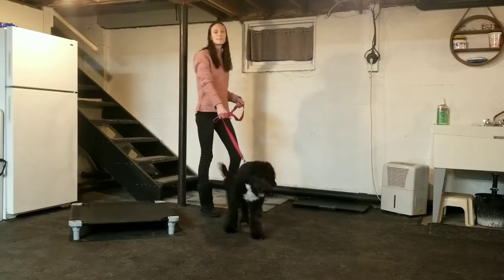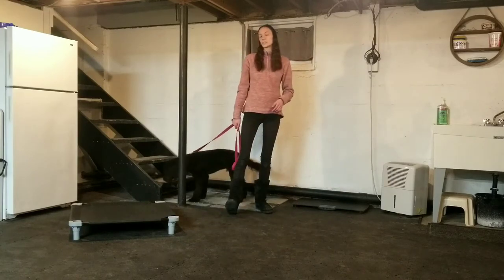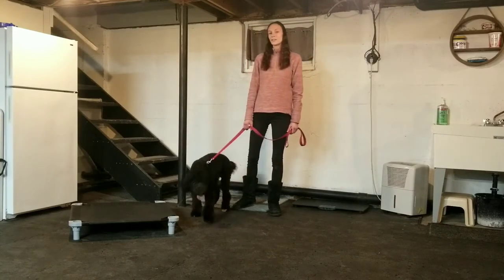Greenwich Dog Trainers / Westchester Dog Trainers / 6 Month Old Bernadoodle, Winston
If you live in Albany, Saratoga, NYC, Long Island, Boston, Massachusetts, Connecticut, New Hampshire or Vermont and are looking for a dog trainer, give us a call and we can make your dog just as happy and obedient as the one you see here!